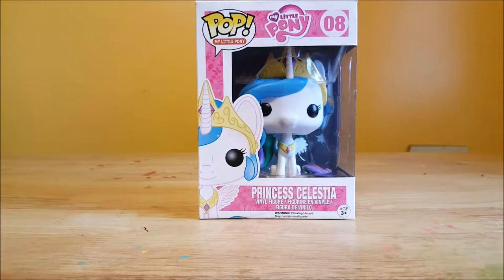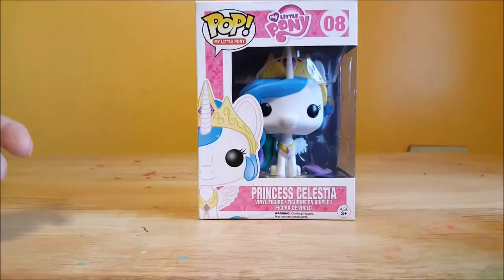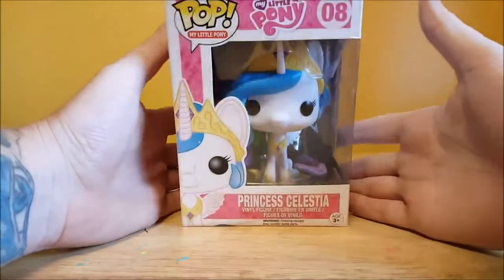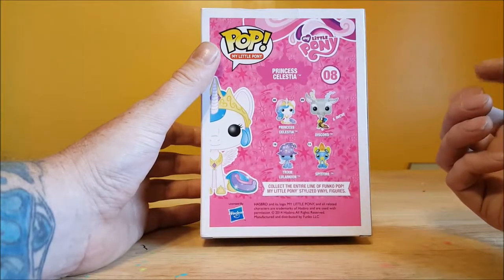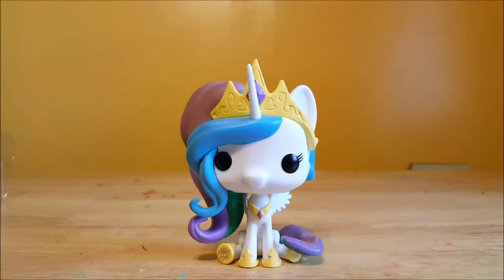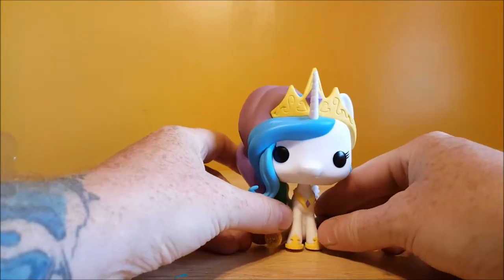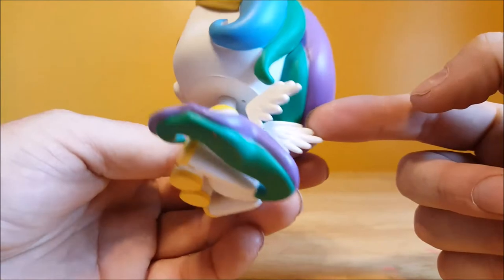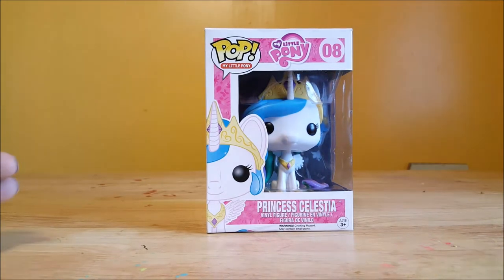Funko POP! My Little Pony Princess Celestia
This Video is NOT made for kids, This video is for adult collectors Funko POP! My Little Pony #08 Princess Celestia Exclusive Vinyl Figure Princess Celestia Funko Pop Review & Unboxing - My Little Pony Funko My Little Pony POP! My Little Pony Princess Celestia Exclusive Vinyl Figure #08 My Little Pony: PRINCESS CELESTIA Funko Pop Hot Topic Exclusive - Opening/Review
From My Little Pony: Friendship is Magic! Princess Celestia is Twilight Sparkle's mentor and now a Pop! Vinyl Figure! Standing approximately 3 3/4-inches tall. The My Little Pony Friendship is Magic Princess Celestia Pop! Vinyl Figure is a must for any MLP collection!
Comicgeddon hosted by Shannon Cornthwaite and John Wise

Daily and weekly uploads.

Where all geek culture collides!

comic books, tv shows, cw arrowverse, star trek, star wars, movie reviews, toy reviews, video games, board games, comic books for beginners, and youtube challenge videos.